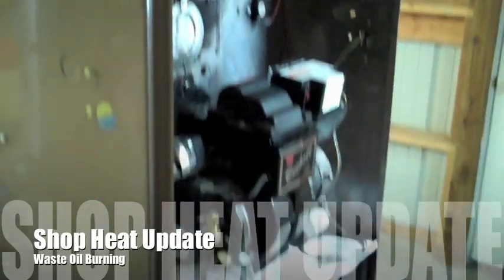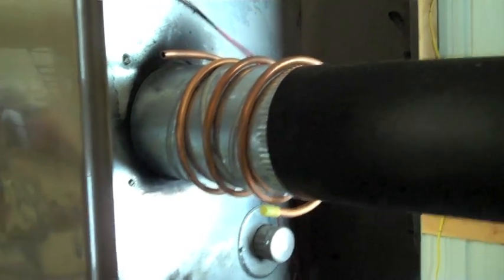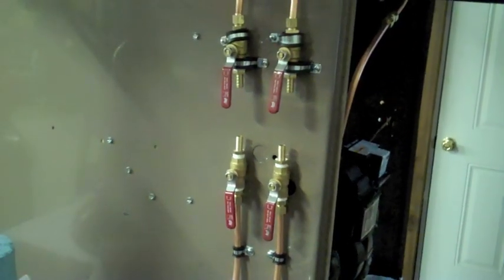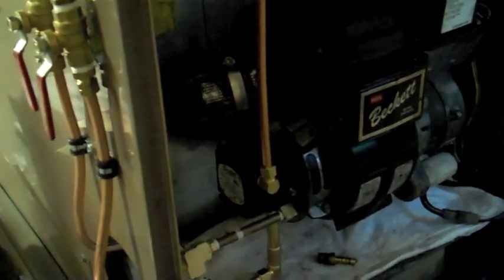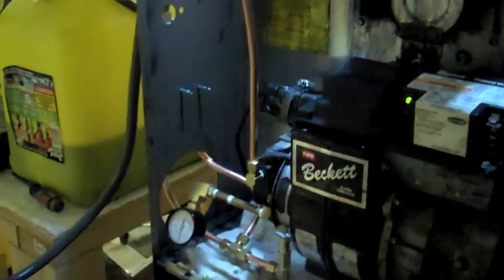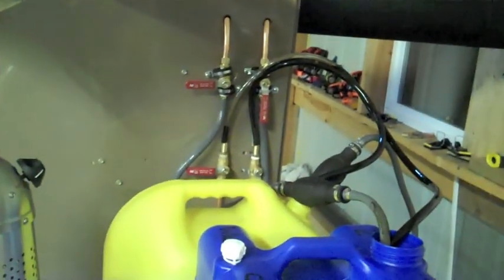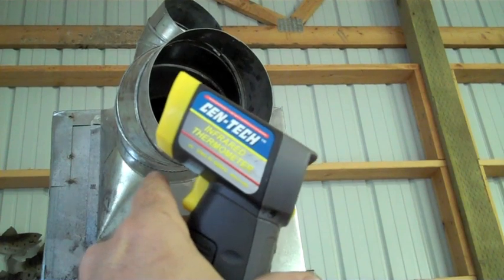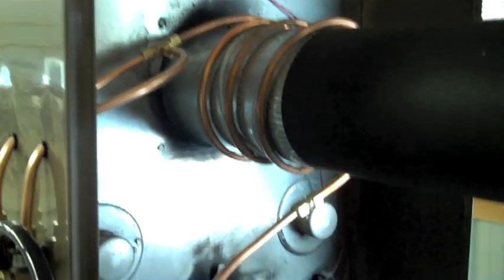Shop Heat Update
Recycled oil furnace running on diesel.  Going to attempt to make is a tri fuel system. first is diesel, then waste oil, third is water, a hot water heat exchanger.